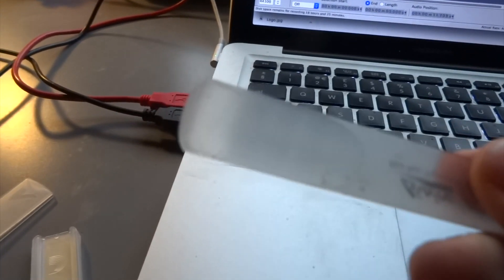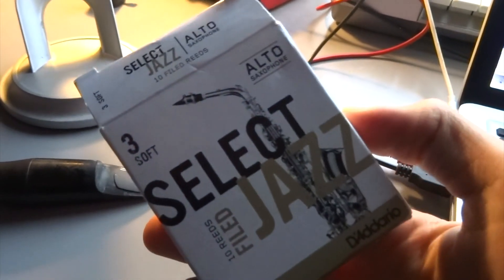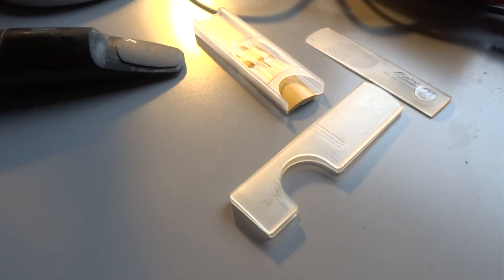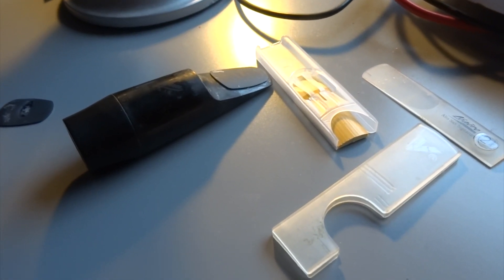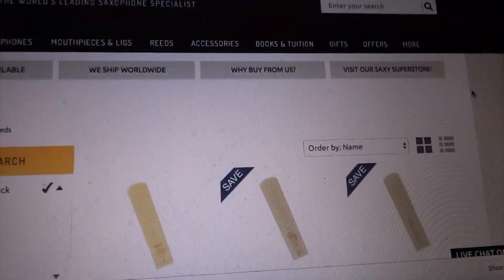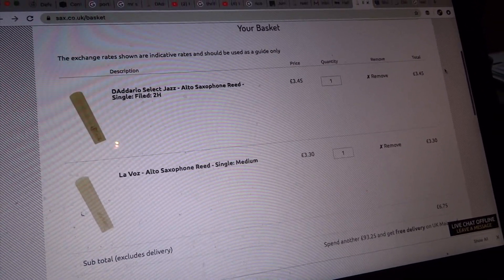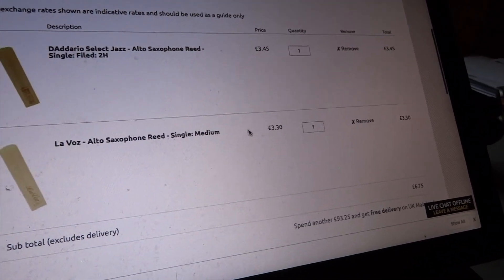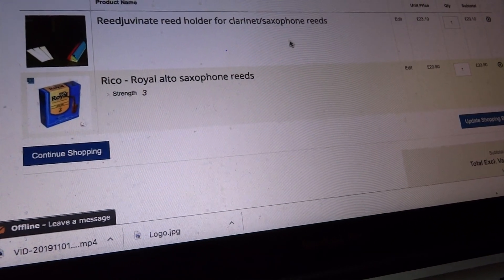Reeds - What Do Musicians Really Stress About?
It can be really difficult to find the perfect reeds. In this video, my very first vlog, I discuss what I'm looking for in a reed, and try out some new ones that I have never tried before.